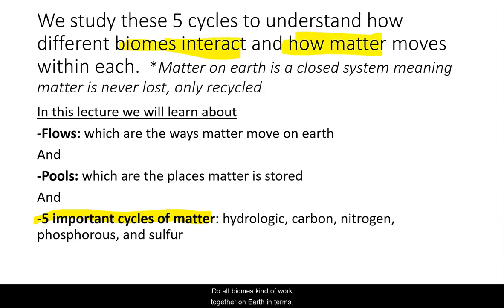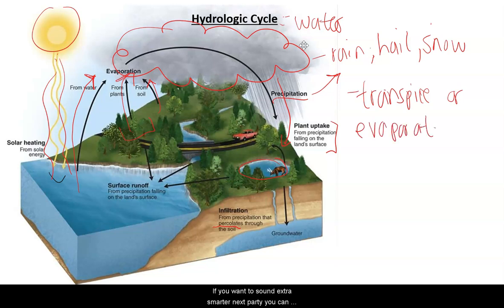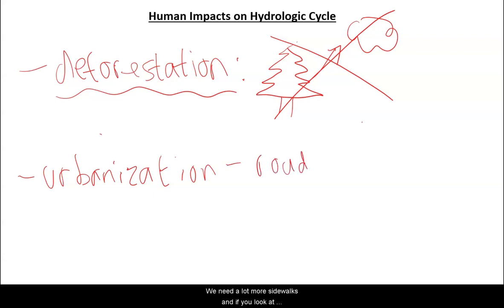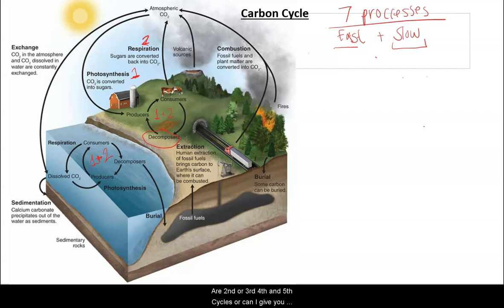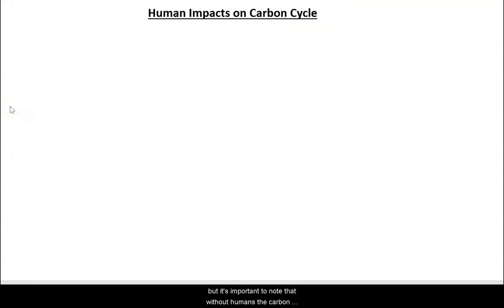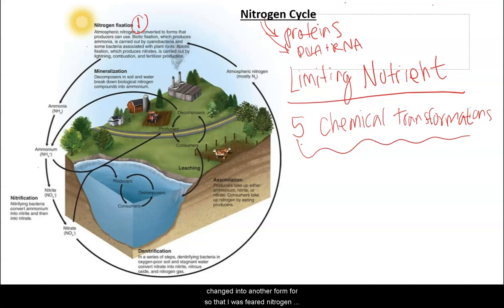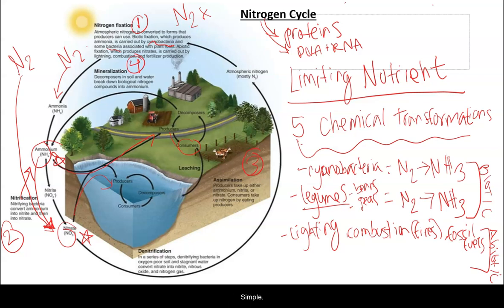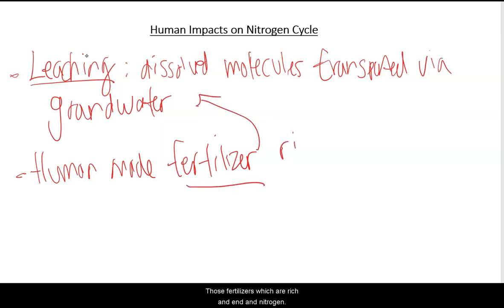Biogeochemical Cycles APES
Video lecture on hydrologic, carbon, and nitrogen cycles.
AP Environmental Science
Abraham Lincoln High School
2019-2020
Ms. Kennedy